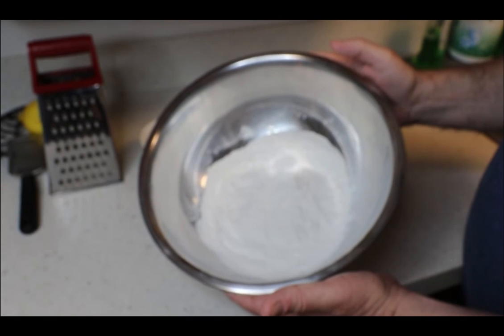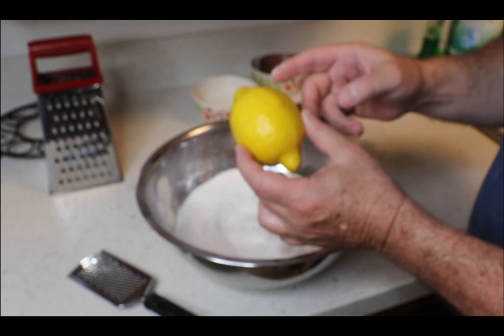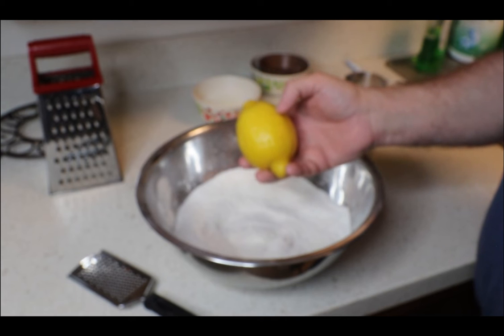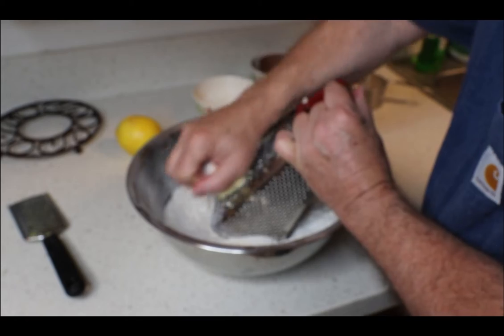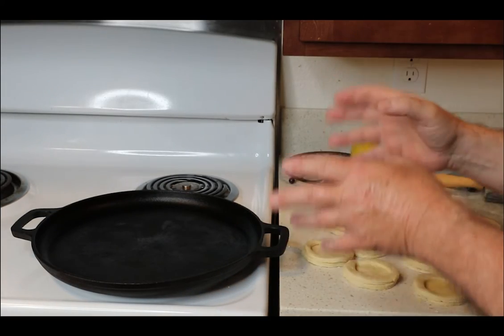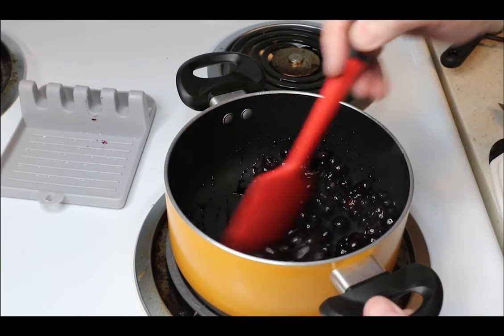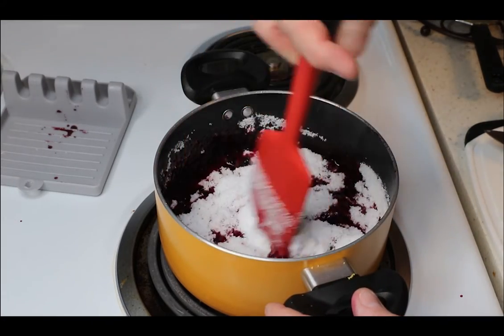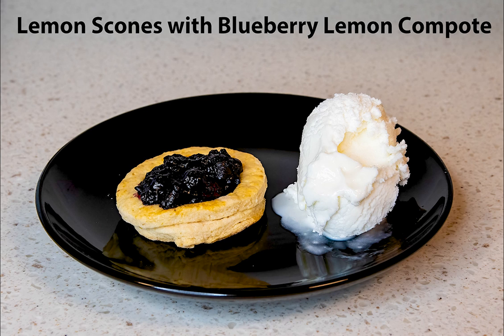Lemon Scones with Blueberry lemon Compote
Scone ingredients
2 cups self rising flour
1 tsp salt
1 cup Splenda
1individual packet sugar free lemonade
zest from 1/2 a lemon
1/2 cup butter
2 tbls lemon juice
1/2 cup milk
1 egg for glazing

Blueberry Lemon Compote
2 cups blueberry's
1 tbls butter
1/2 tsp salt
3/4 cup Splenda
zest from 1/2 lemon
juice from 1/2 lemon
1 tsp vanilla